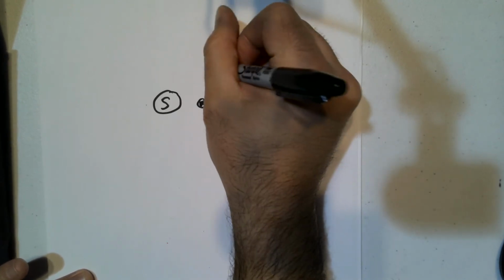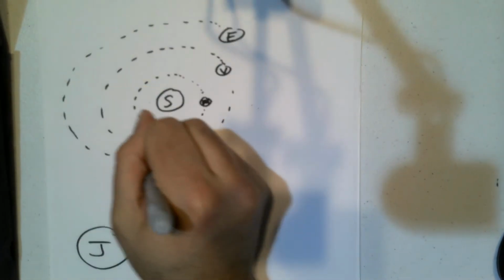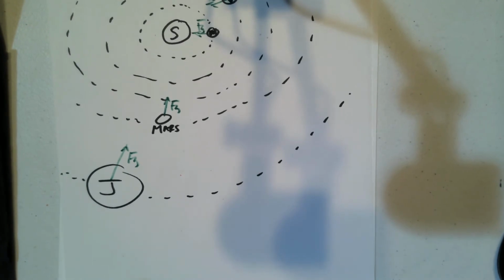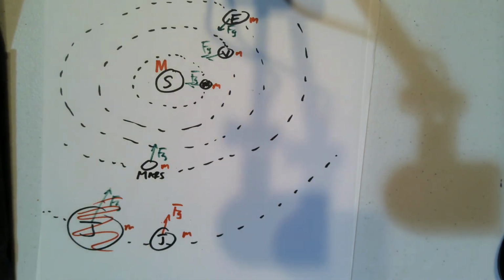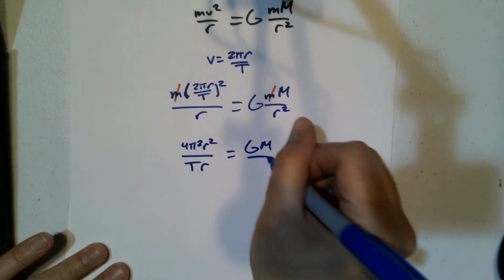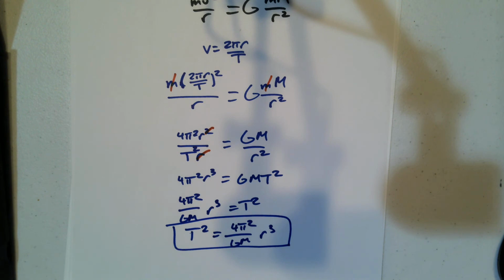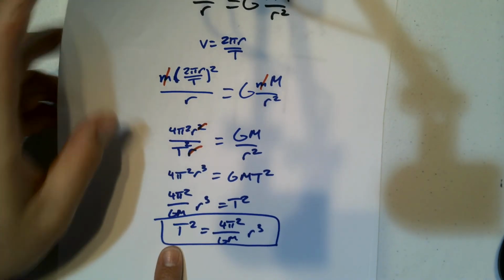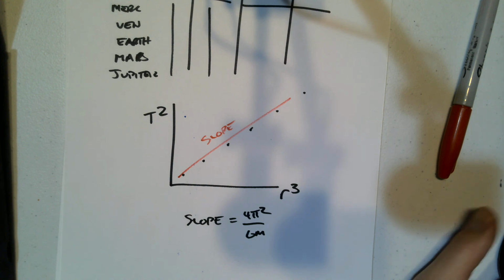Solar System and the Mass of the Sun